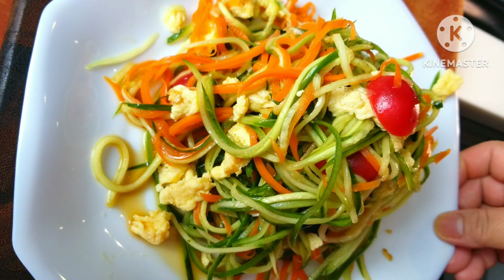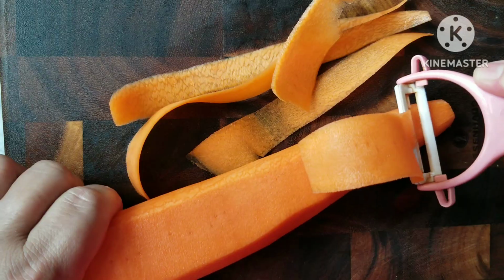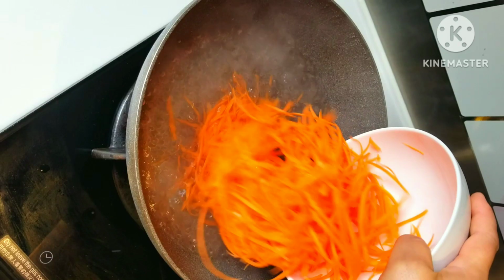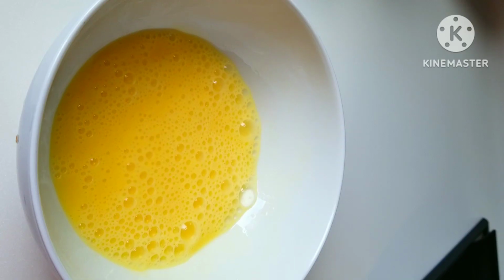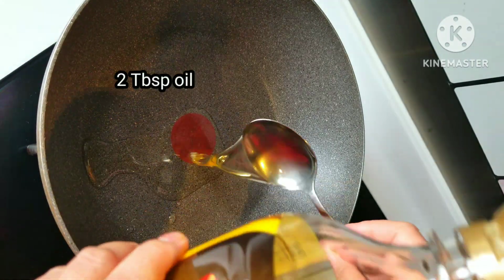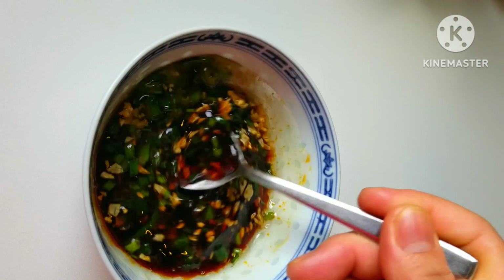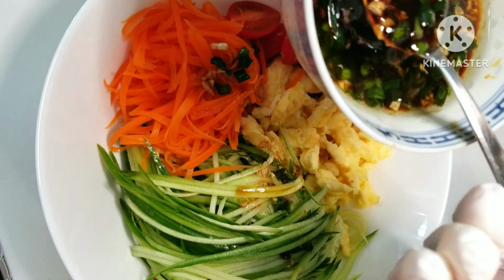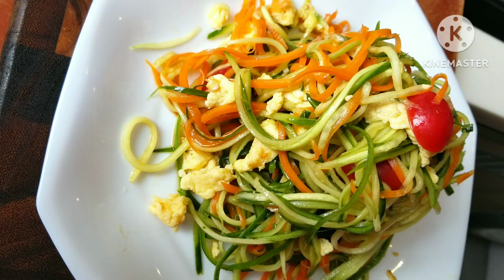Weight Loss Cucumber Recipe, Healthy And Delicious Cucumber Salad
This healthy and delicious cucumber Salad  is very good  for  every day meals  Salad  you substitute the eggs with other protein products, I hope you can give a try.
And here is the Ingredients:

1 pc Carrot
5  pcs small cucumbers
8  pcs cherry tomatoes
2 Eggs
2  Tbsp Oil (to pan fry the eggs)

Dressing :
3  Tbsp chopped spring onion
1  Tbsp minced garlic
2  Tbsp oil
1  Tbsp sugar
3  Tbsp soy sauce
2  Tbsp  vinegar